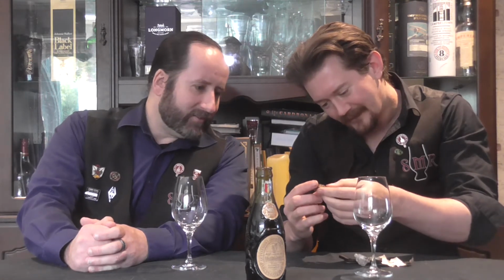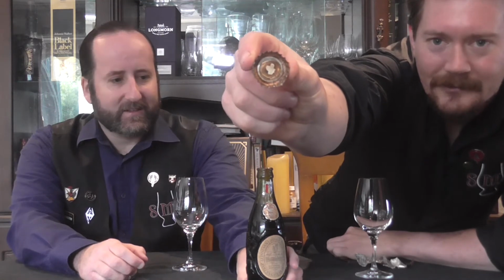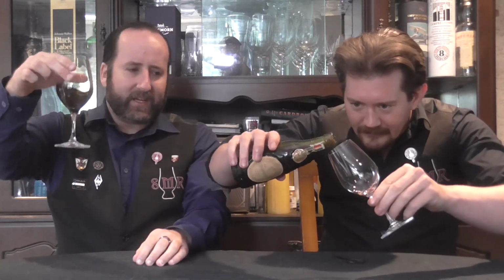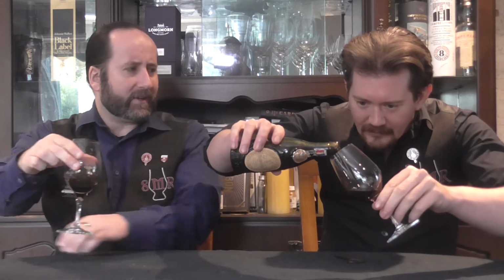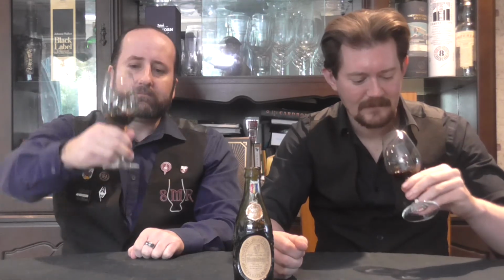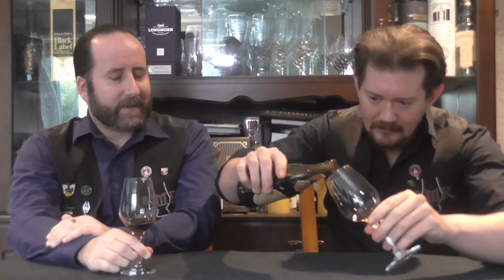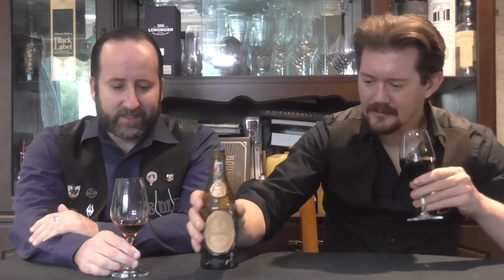Tasting 70 Year Old Stout (Guinness Foreign Extra bottled for the coronation of Queen Elizabeth II)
This bottle of Guinness Foreign Extra Stout was bottled to mark the Queen's coronation in 1953.  The immense span of time that this beer has overseen is really quite astonishing, and even more so is just how well it's held up over all those years.  Our very small contribution to the Queen's Platinum Jubilee, Single Malt Review style.